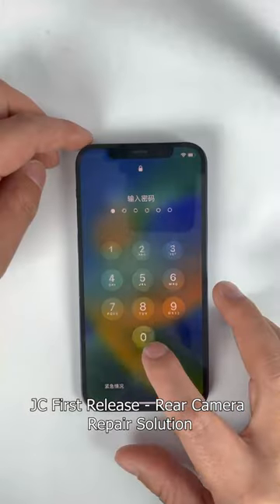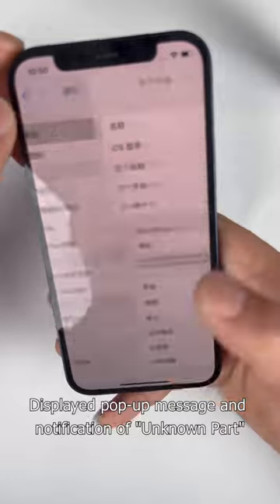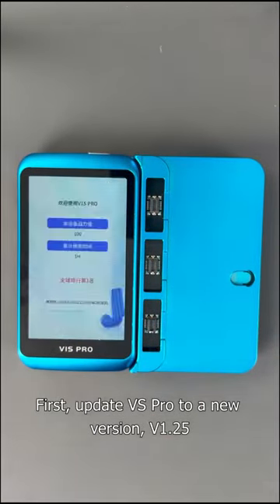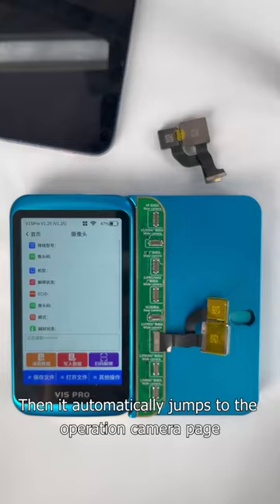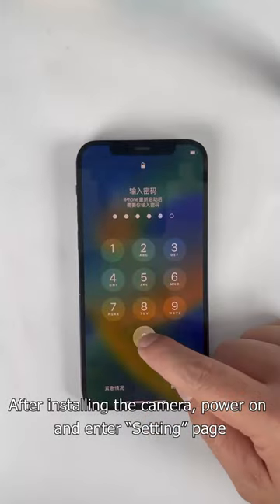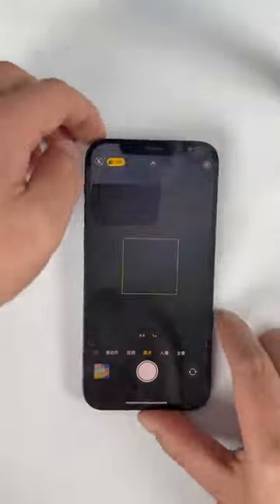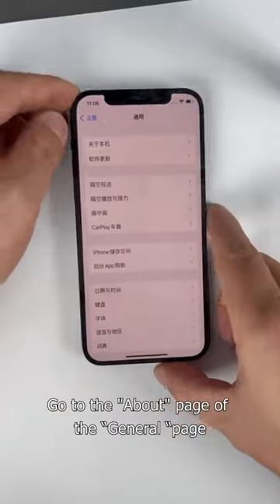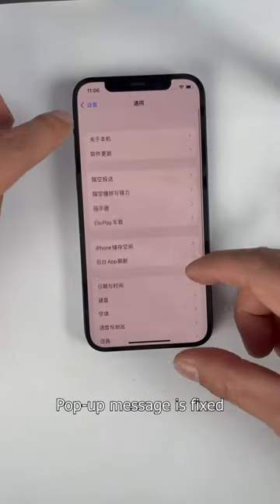How to remove iPhone XR-12Promax Non-Genuine rear Camera Warning message by JC V1SPro?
Debut Rear Camera Repair Solution!
Solve i4 bypass and pop-up window problems after changing rear camera
Applicable to XR-12 Series
2 ways to choose: JCV1SPro or JV1SE

Video is tutorial for iPhone 12 non-genuine rear camera message removal by JC V1SPro